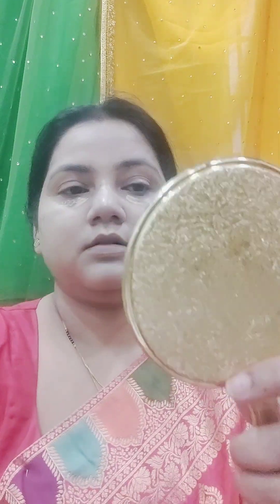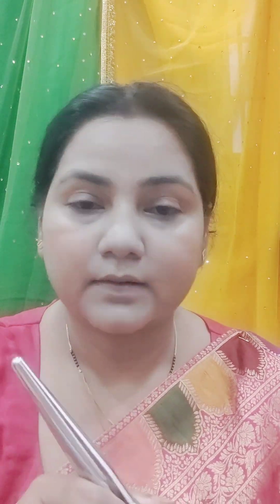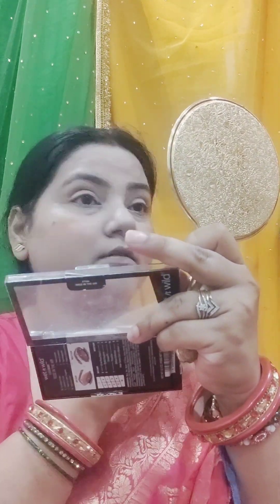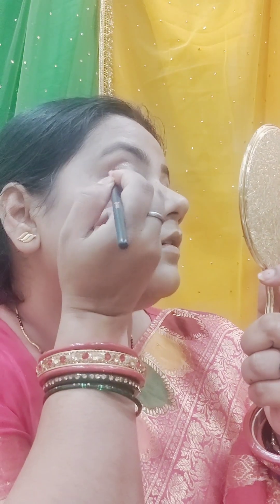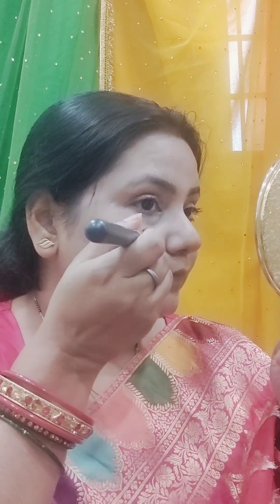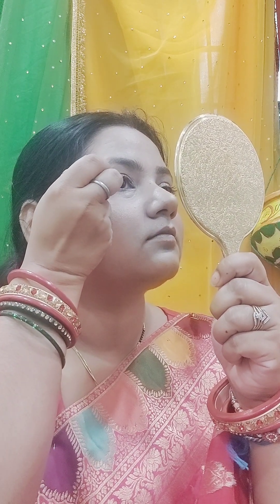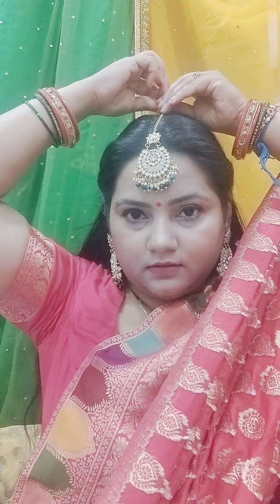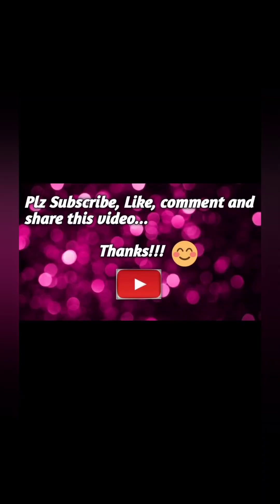GRWM for Teez Puja 🙏🏻teej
Hey guys,
Hope you'll like n enjoy ☺️😊

Zeel Clothing Brown and Golden Zari and Sequins Work Silk Semi-Stitched Lehenga Choli (7709-Wedding-Bridal-Dulhan-Lehenga; Gold)

CIPS Bridal Katan Banarasi Silk Saree Floral Jaal Work With Traditional Design - Rani Pink -

I created this channel to learn, to grow and make new friends. You will be blocked and reporting immediately if I found that you are spreading hate, negativity, using wrong words and unnecessary abuses. Let live, grow and spread positivity.

Copyright:

Everything you see on this video is created by me unless otherwise stated. Please do not use any photos or content without asking my permission at . If you're using any photo or any content of mine without taking my permission then i will immediately take action against you.